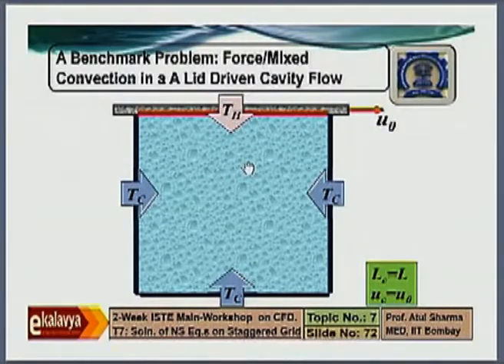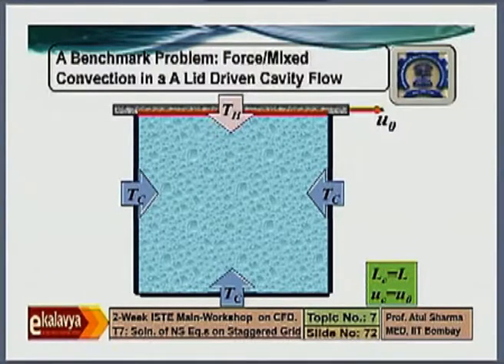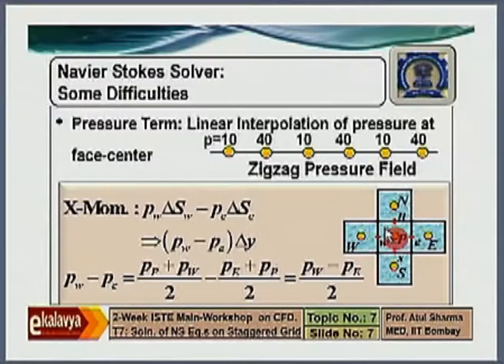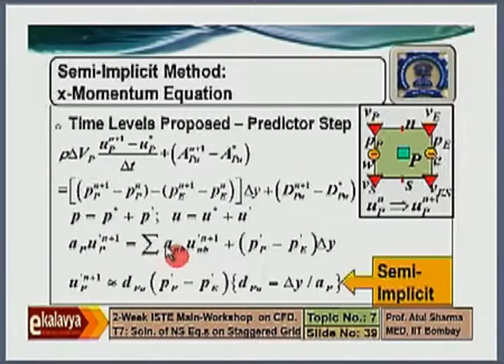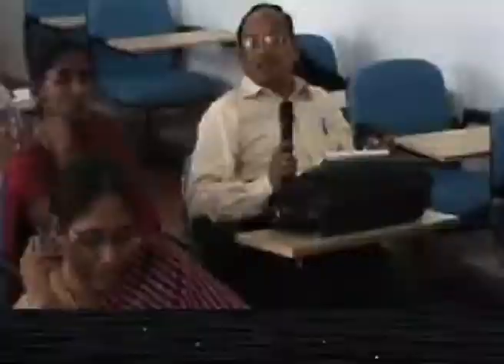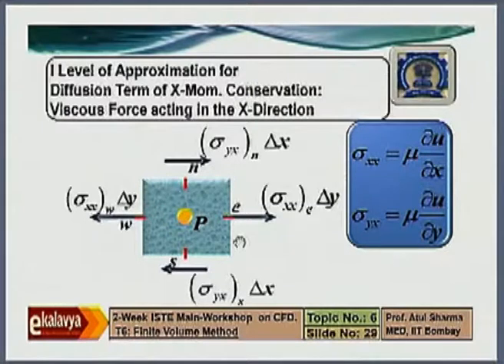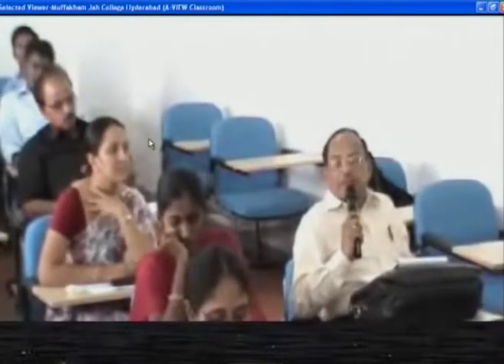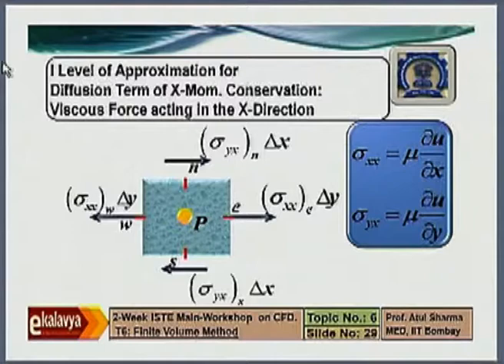CFD M L17B Question Answer Session